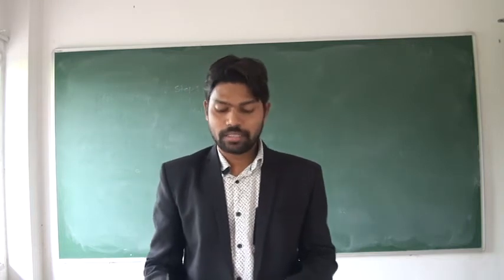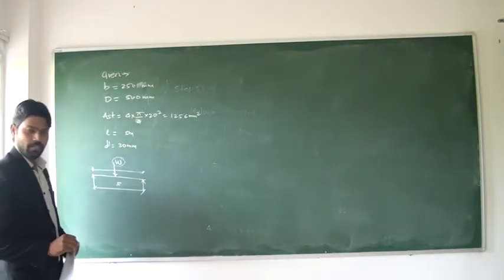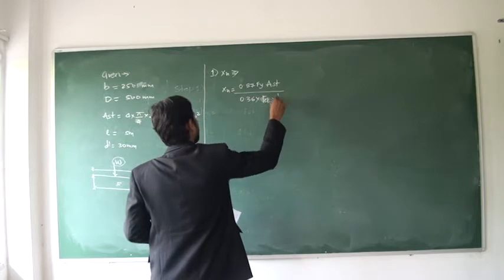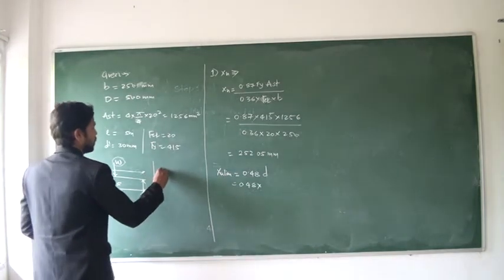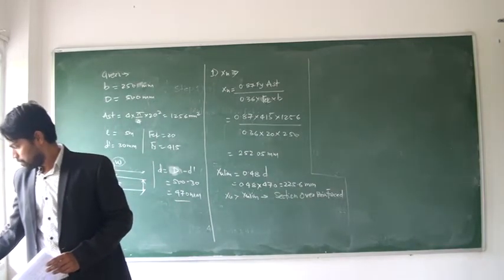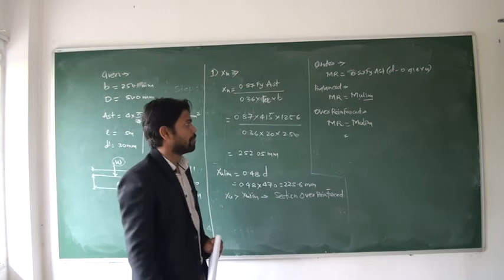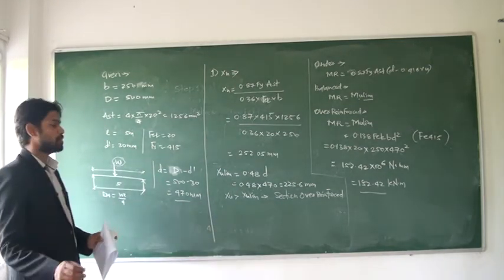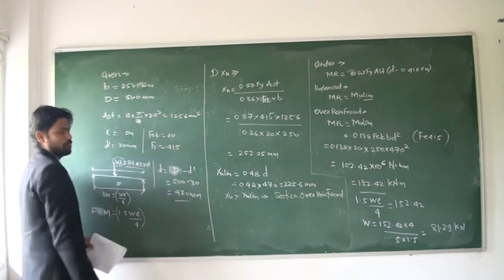Numerical Analysis of singly reinforced section by LSM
In this video I have explained how to calculate safe load carried by the singly reinforced section and moment of resistance of singly reinforced sections when dimensions of the beam and amount of reinforcement is given.